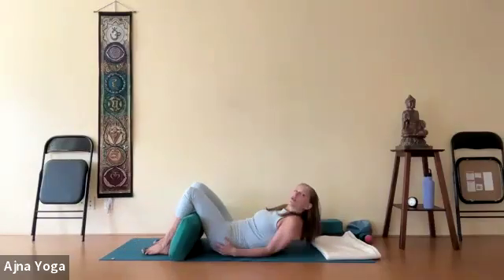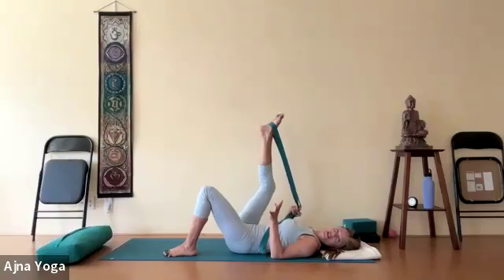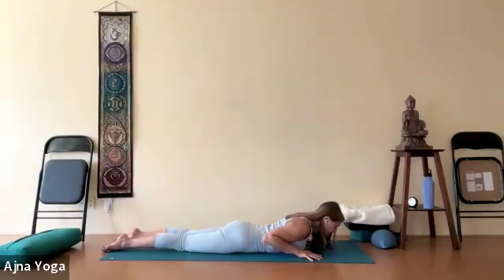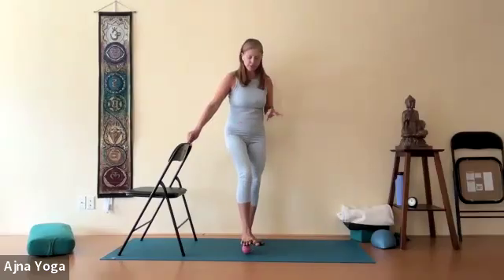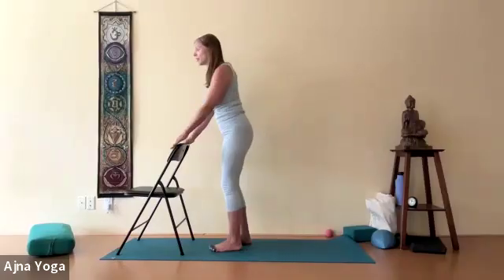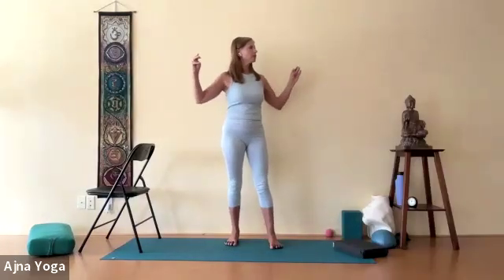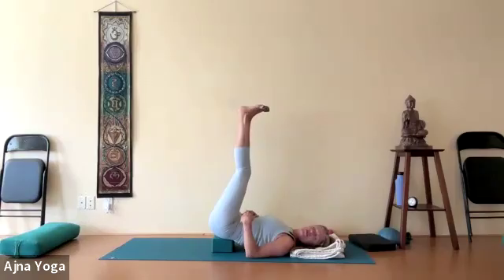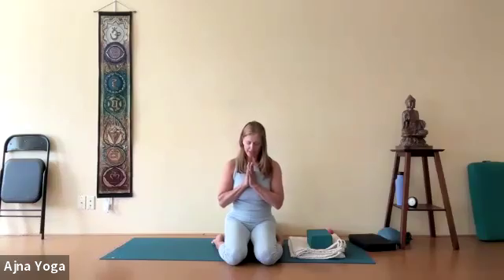Knees focused balance class with Jules